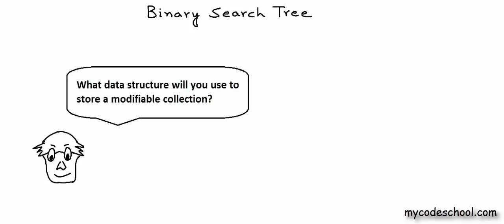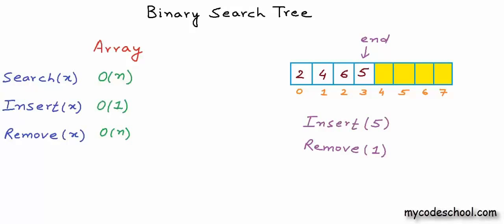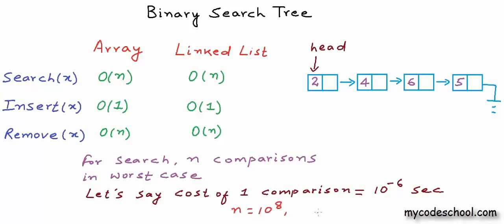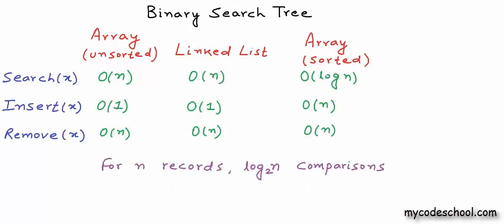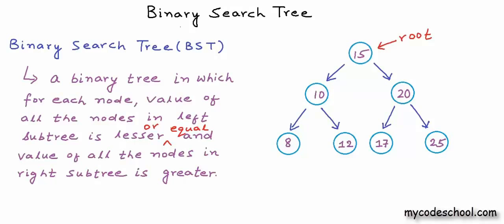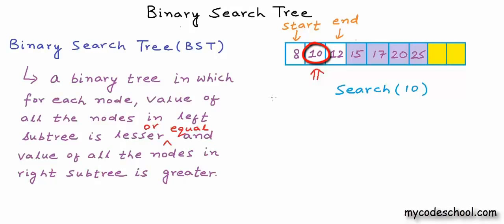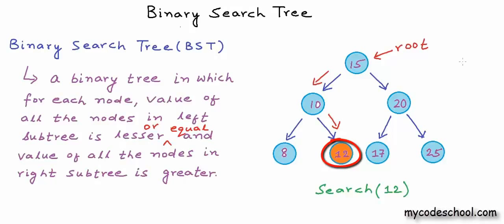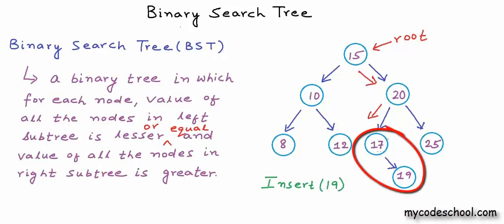27 Data structures Binary Search Tree Sp!FF